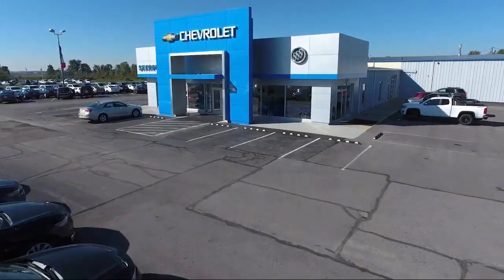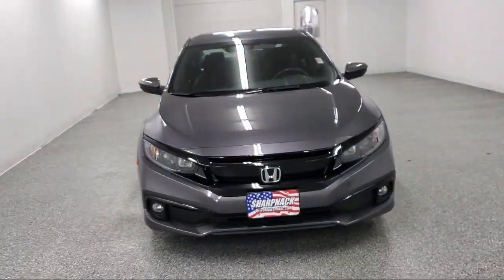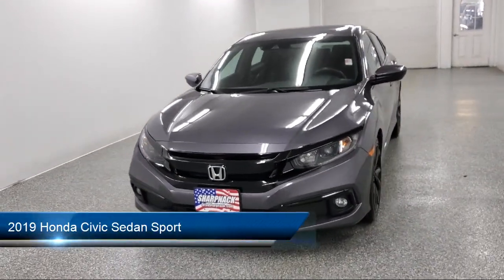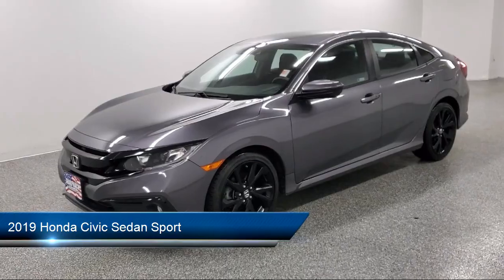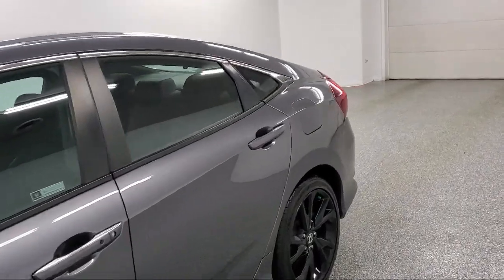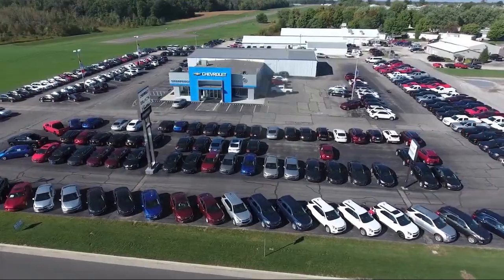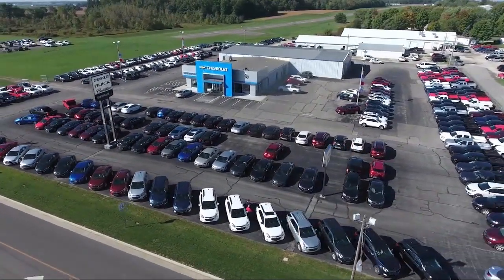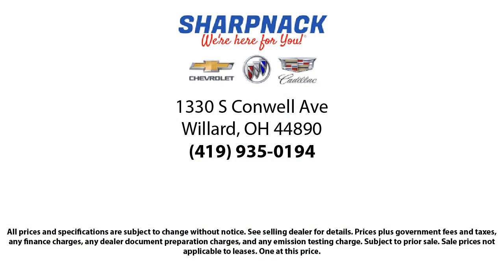2019 Honda Civic Sedan Sport Willard Attica Plymouth New Pittsburgh New Washington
2019 Honda Civic Sedan Sport Stock Number: P4507 Vin:2HGFC2F88KH581144.

Sharpnack Chevrolet
1330 S. Conwell Avenue